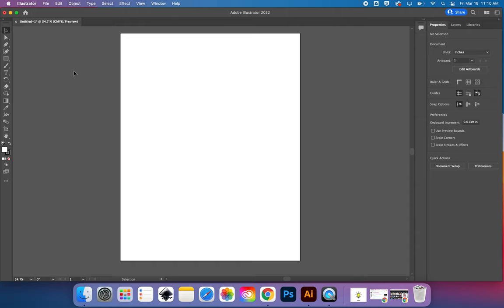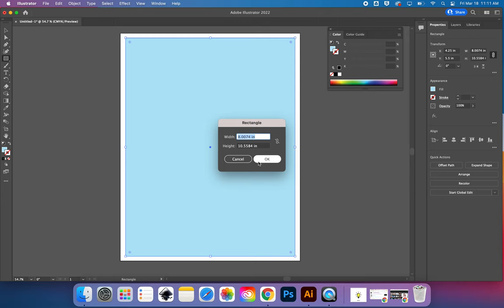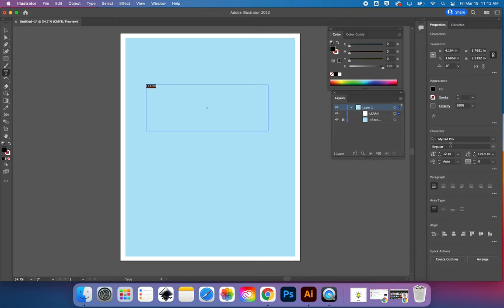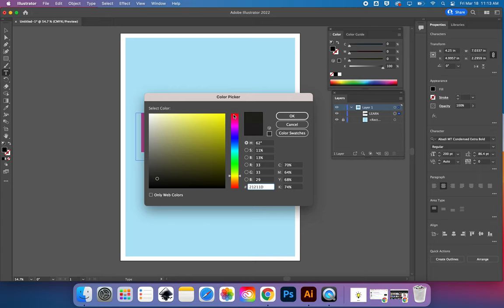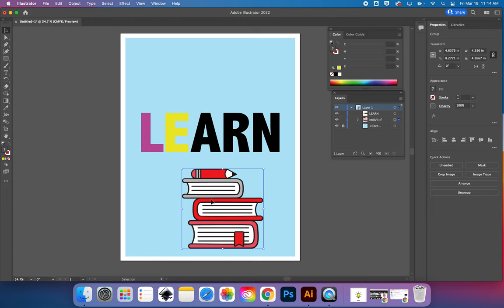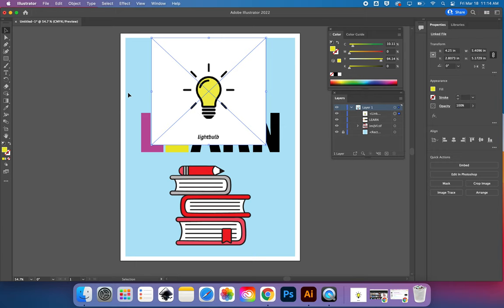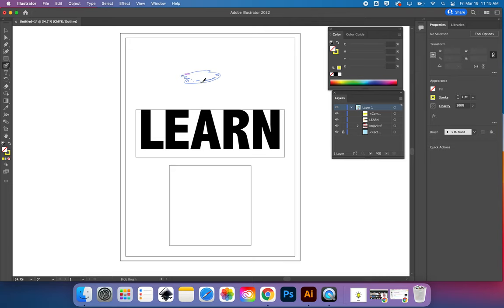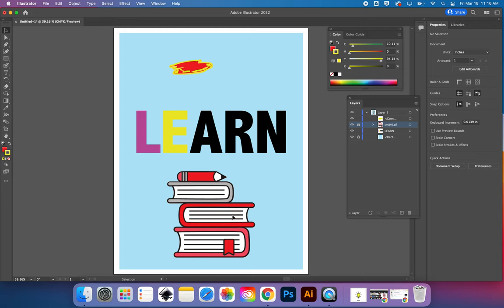Start a Poster Design in Adobe Illustrator - Quick Start Tutorial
Created for Design & Innovation student at LJCDS